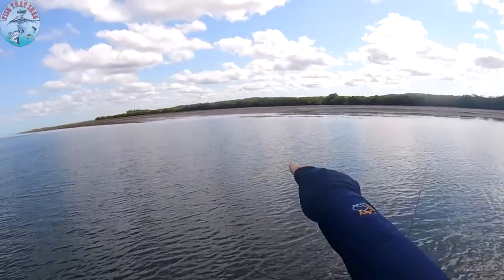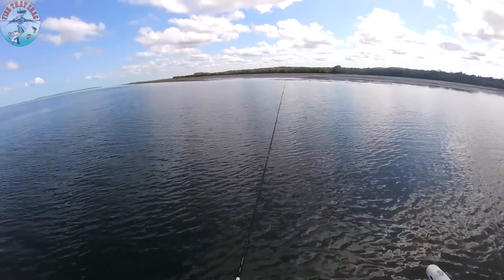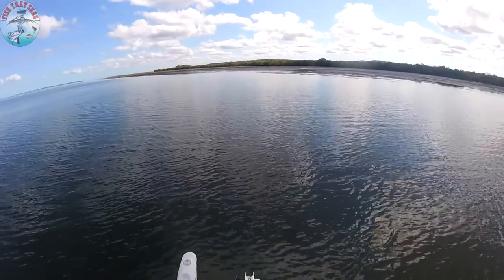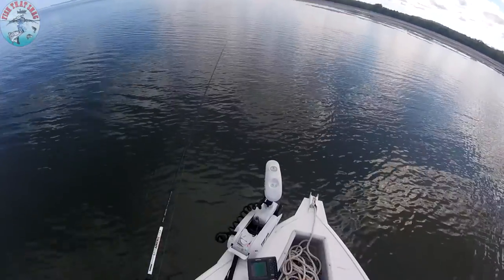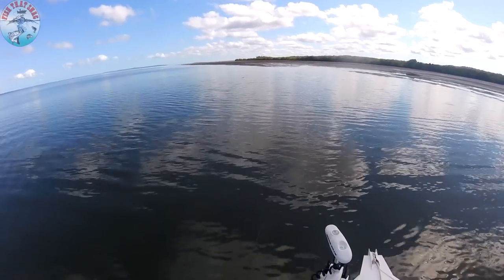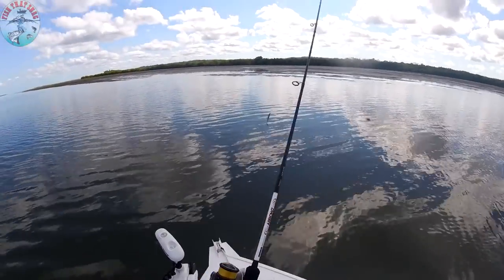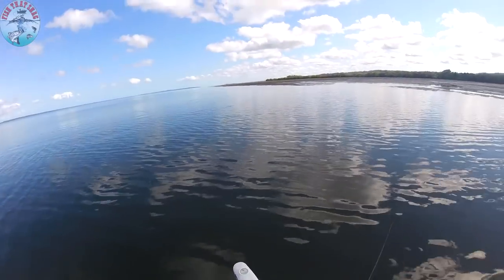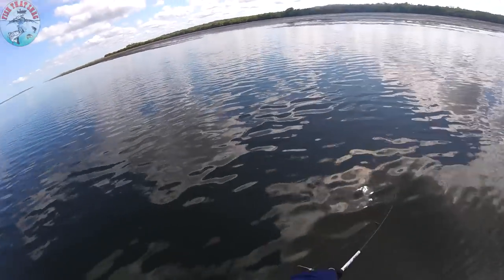Flathead Fishing on the Flats of Fraser Island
Fishing the flats of Fraser Island in Queensland, Australia. Talking through tactics and techniques while using surface lures.